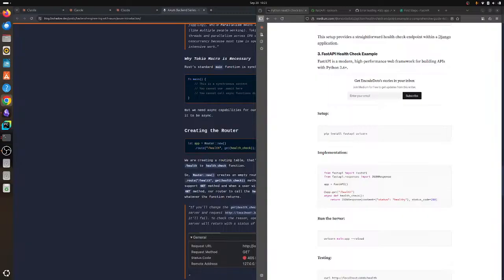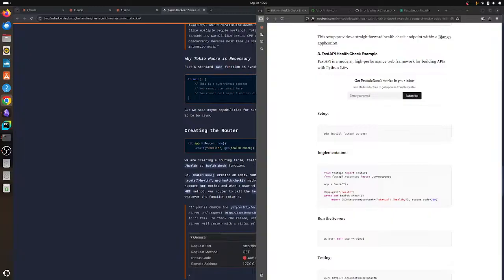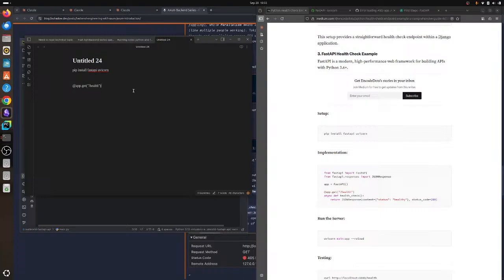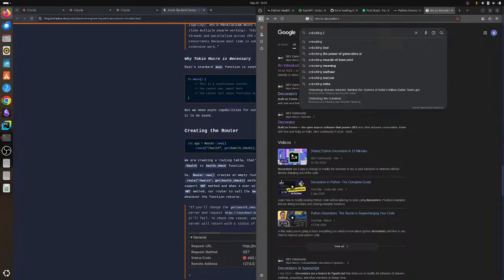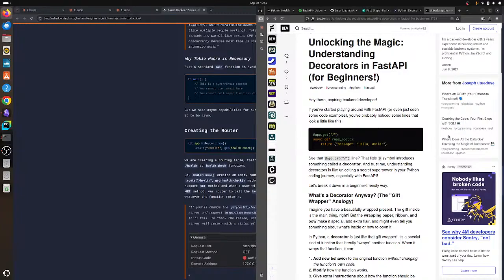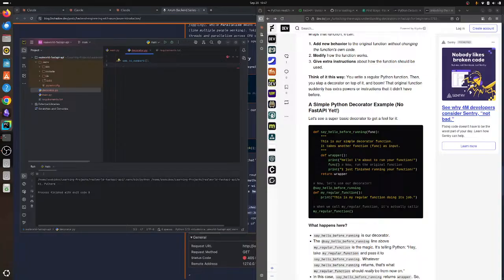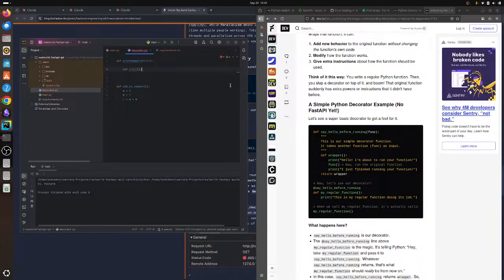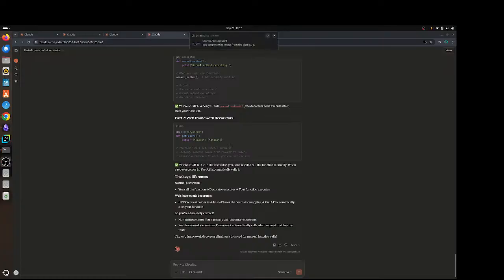Beginner Learns FastAPI | Routing & Middleware (Part 2)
🚀 This is Part 2 of my Beginner FastAPI Live Series.

Continuing from Part 1, we explore routing, request handlers, and middleware in FastAPI.
I’m learning and sharing my beginner journey — join me to build a backend step by step!